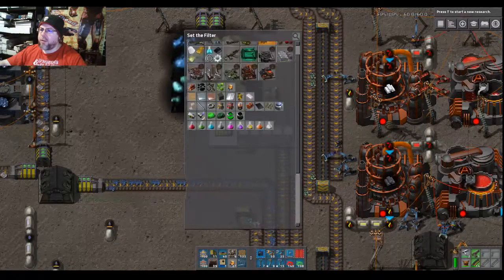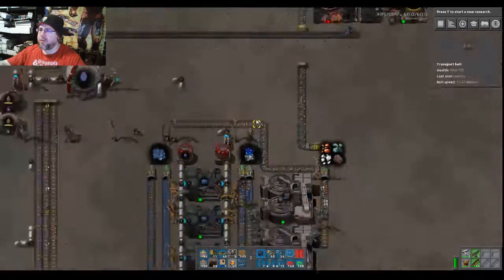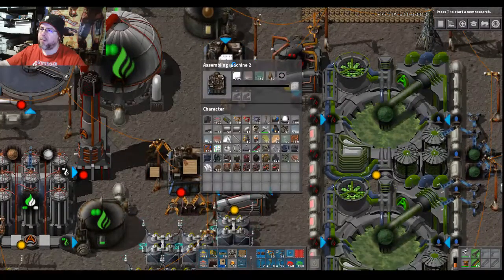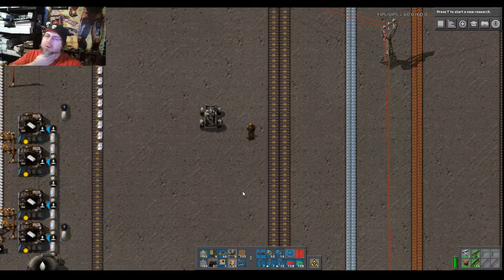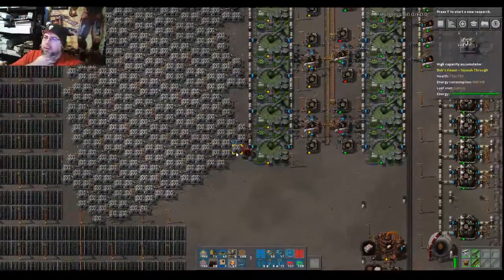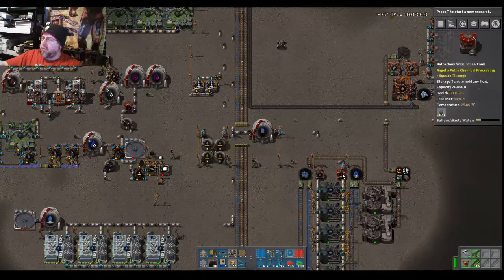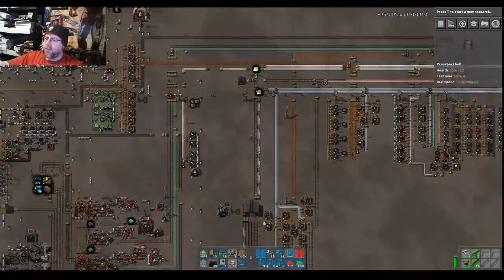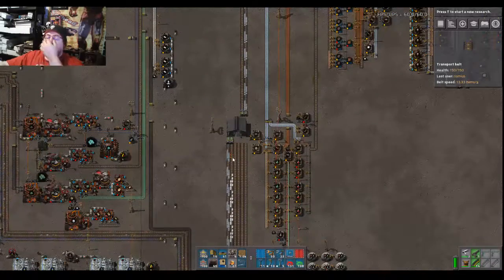WaterBlock 39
Let's play solo Factorio in 0.15, now with 1000x more water. Water Block. Like Skyblocks but wetter.

In this Factorio series, everything comes from the water we will crawl up from the shore.